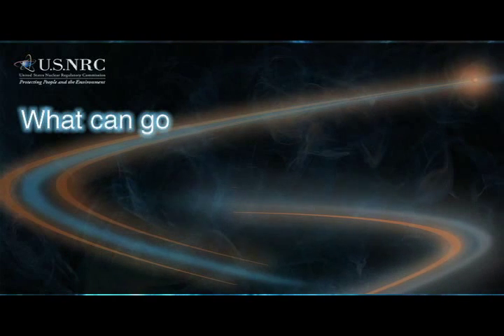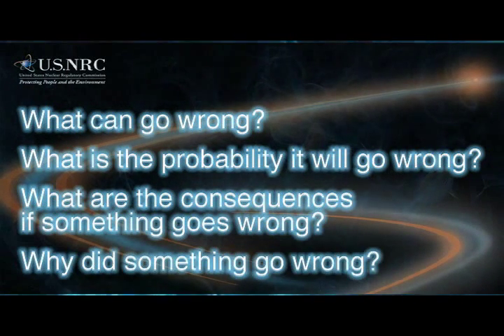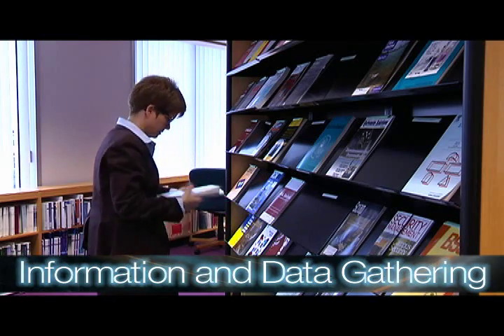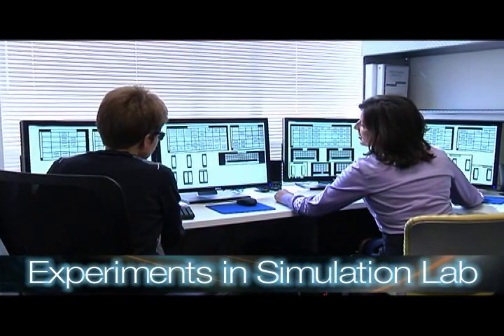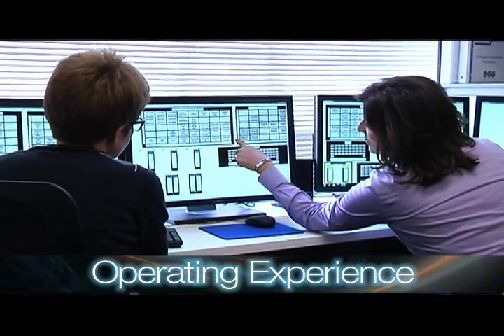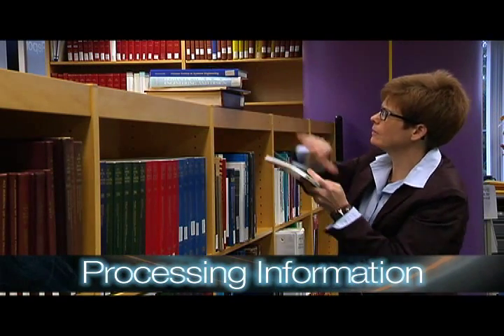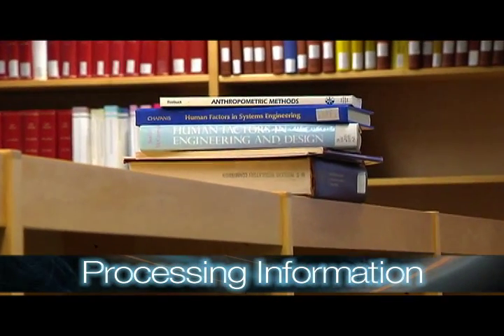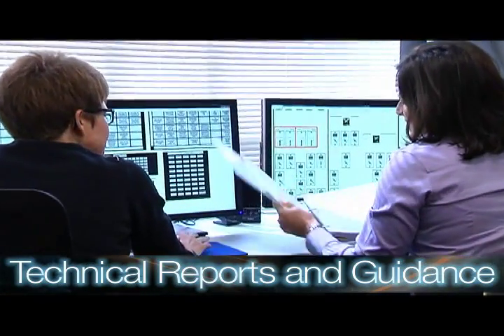NRC Q&A Series - Three Minutes with an NRC Expert on Human Factors Research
NRC Q&A Series - Three Minutes with Human Factor Research - Amy D'Agostino, Human Factors Analyst in the Office of Nuclear Regulatory Research discusses: What is human factors research and who conducts research? What is the role of human factors research and the NRC?. How does human factors research contribute to the NRC Mission?